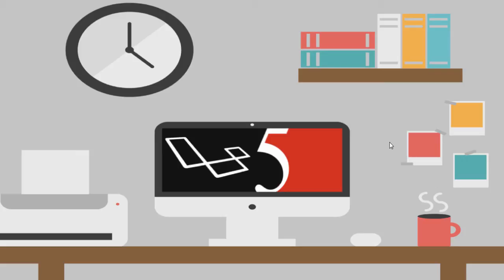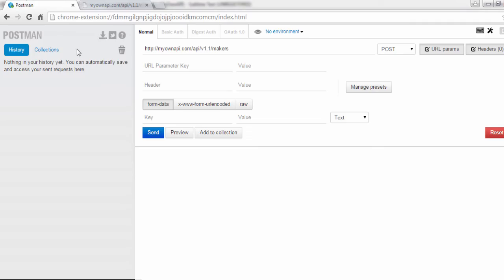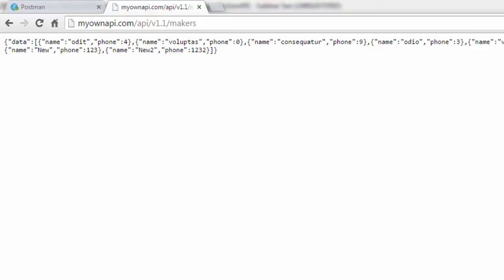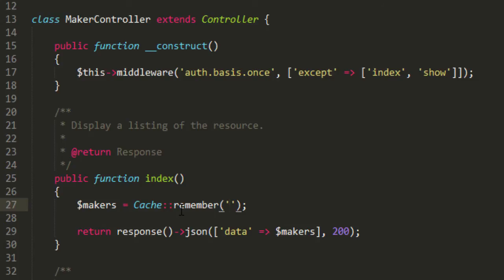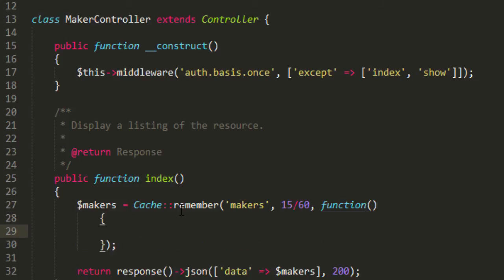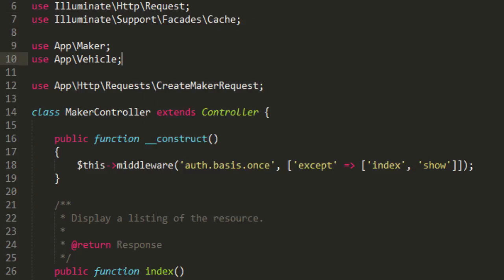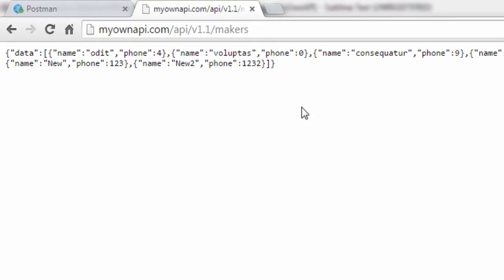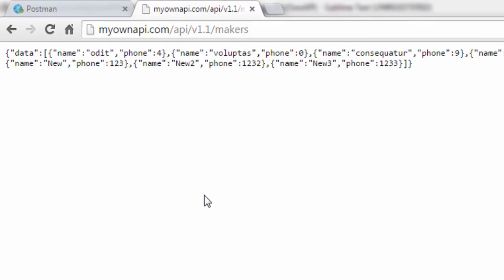Laravel: Caching responses to reduce the burden of the database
How to cache the Laravel responses to reduce the database burden.